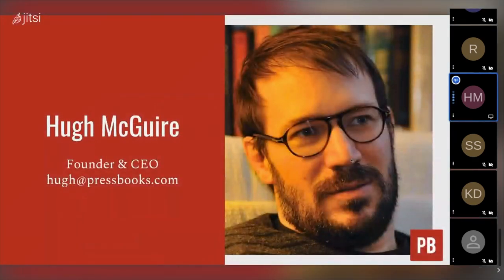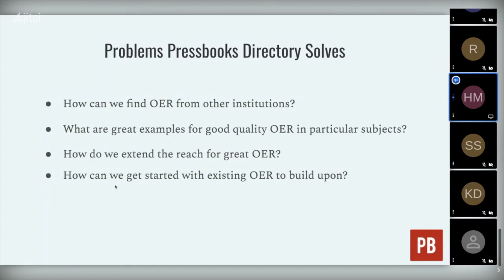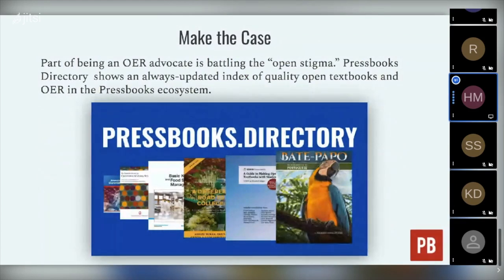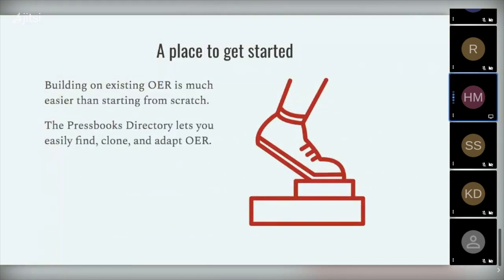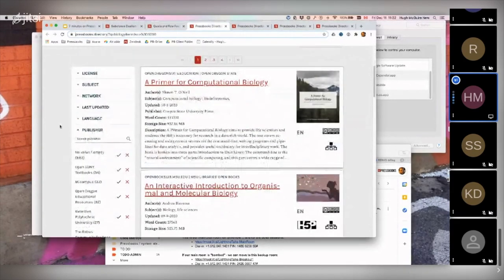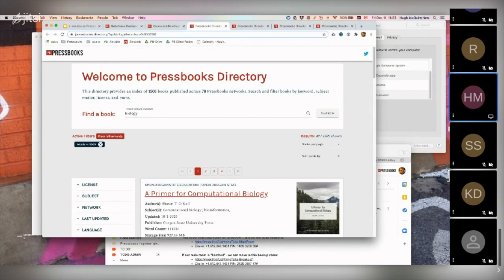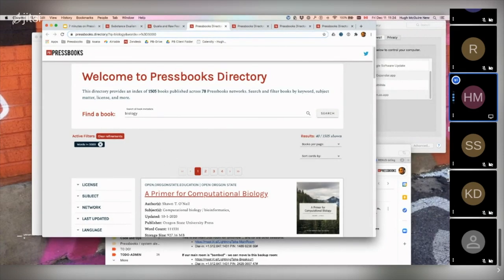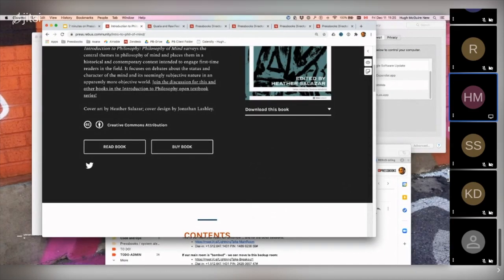Hugh McGuire: Where can I find Pressbooks books? Why, the Pressbooks Directory